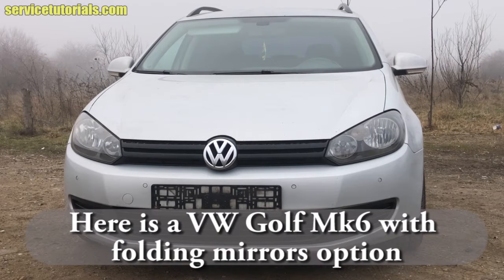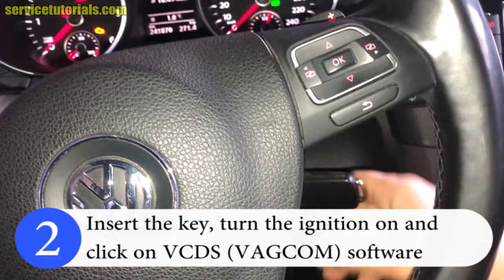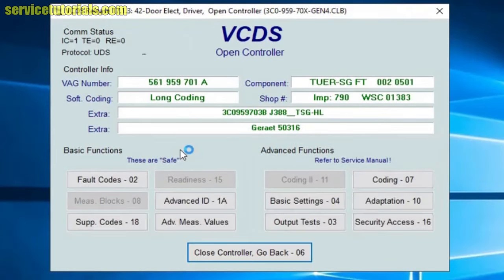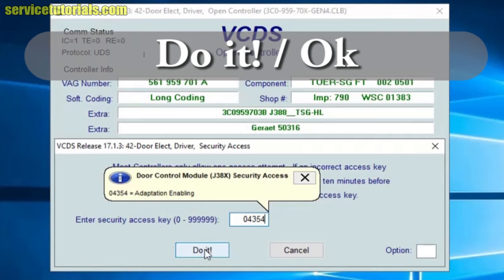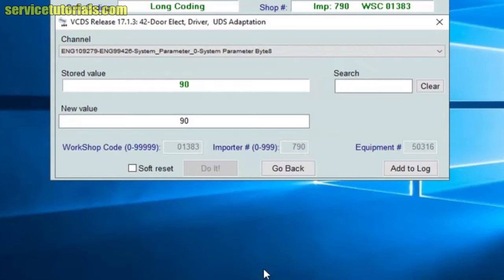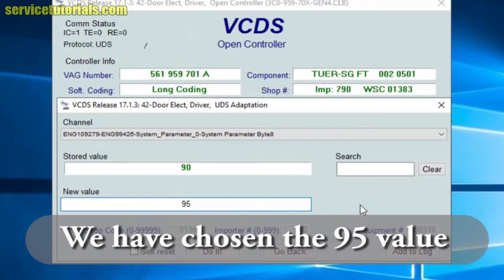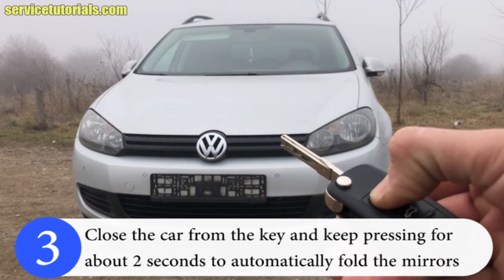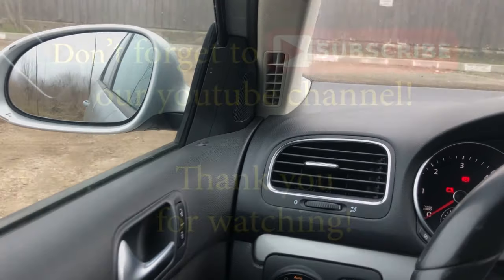Coding auto folding side mirrors VW Golf MK6, Mk7, GTI, Jetta, Passat B7, CC in 3 steps using VCDS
How to activate auto folding side mirrors on VW Golf MK6, Mk7, GTI, Jetta, Passat B7, CC in 3 easy steps using VCDS (VAGCOM) cable.

You can find the VCDS (VAGCOM) cable

Find more Attractive Products for VW Golf Mk6 HERE:
- LED Courtesy Step Lights Replacement for VW Passat B6 Golf GTI MK5 MK6 MK7 Jetta
- Stainless Steel Car Pedal for Volkswagen VW Golf Mk6
- Auto Light Sensor Headlight Switch (Coming Leaving Home Retrofit Module) for VW Golf 6
- Original Waterproof for VW RCA Logo Emblem Rear View Backup Camera
- LED Side Mirror Puddle Light for Golf 6

All about money that makes money. Change the game! 8 steps to know everything you need to know to get there!